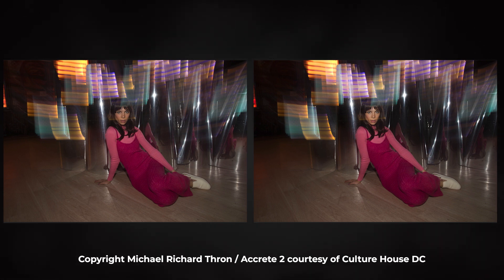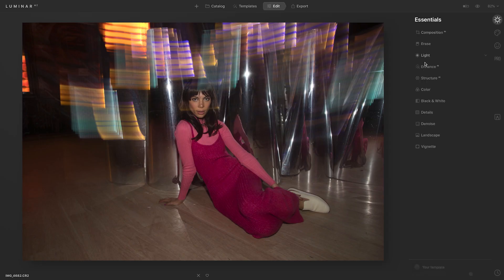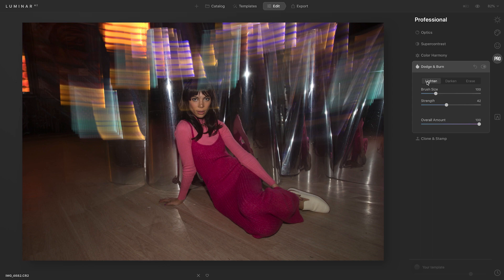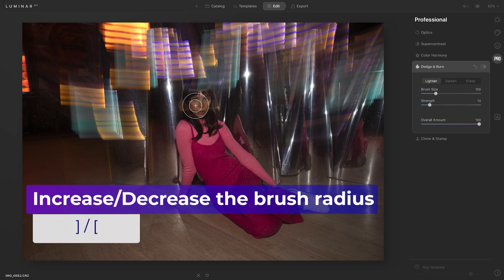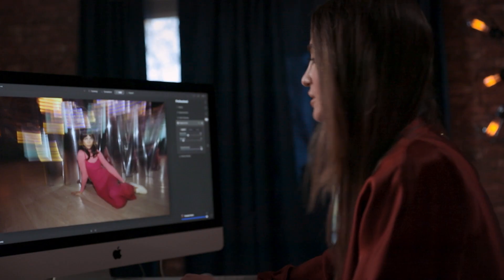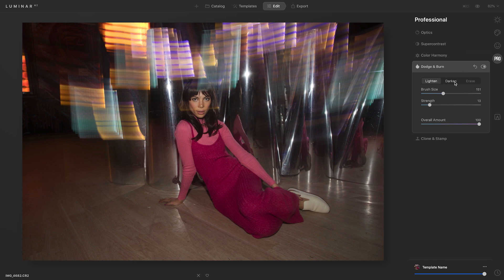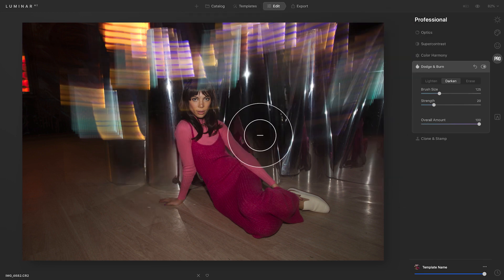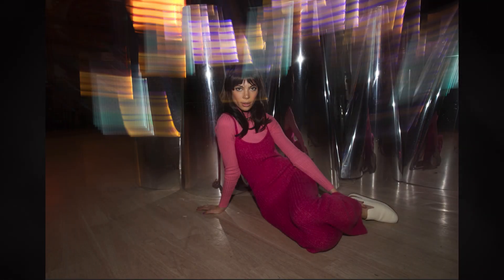Refining the Lighting of Your Shot with Luminar AI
As you are reviewing your images after a photoshoot, you may find yourself wanting to tweak the lighting in some of them just a little bit. What is a technique you can use in Luminar AI  for refining the light in an image?

In this video, portrait photographer and YouTuber Jessica Kobeissi demonstrates how to use Dodge & Burn to do just that. She uses the Lighten, Darken, and Erase tabs to make precise edits.